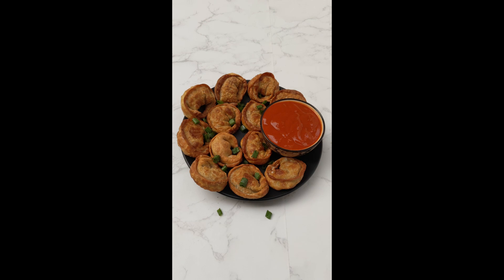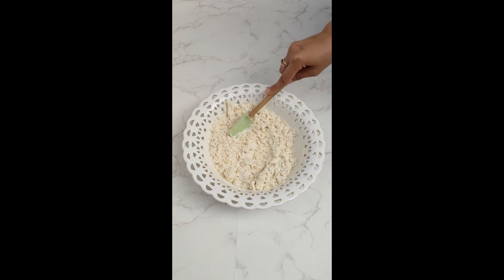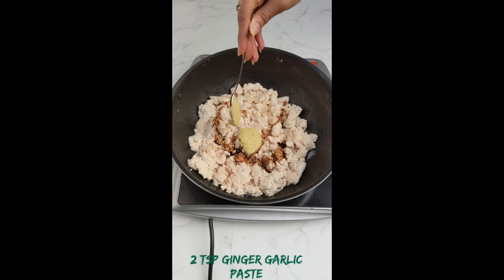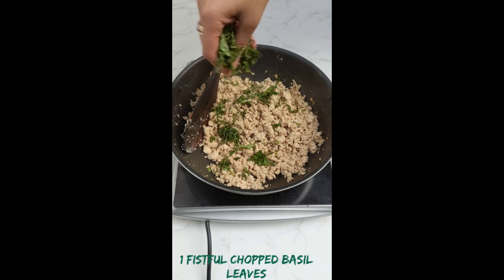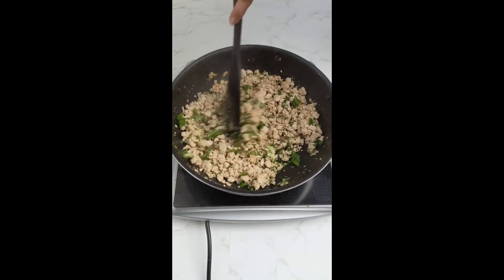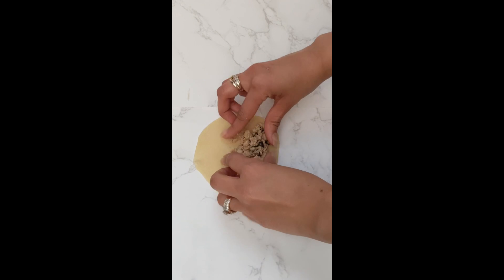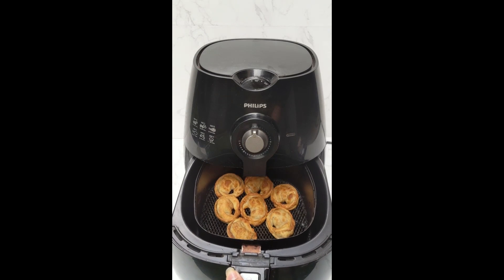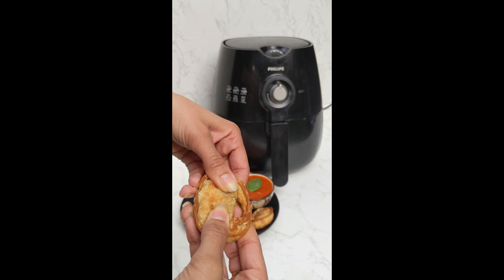Basil Chicken Wonton - Recipe by My Food Project | Quick & Easy Recipe | 2020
This video will show you how to make Basil Chicken Wonton Recipe super quick, easy and delicious, you must try to make this. Enjoy! .

Ingredients :-

1 Cup Maida
1/2 Tsp Salt
1 Egg
1/4th Cup Water
2 Tbsp Oil
200Gm Minced Chicken
1/2 Tsp Sugar
2Tbsp Soya Sauce
2 Tsp Ginger Garlic Paste
2 Chopped Green Chillies
1 Egg Yolk
1 Basil Leaves